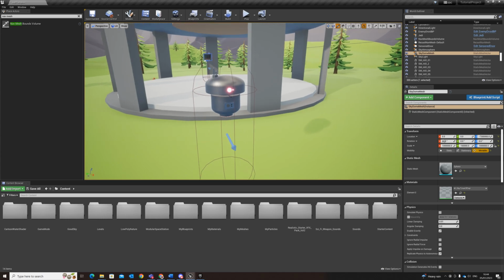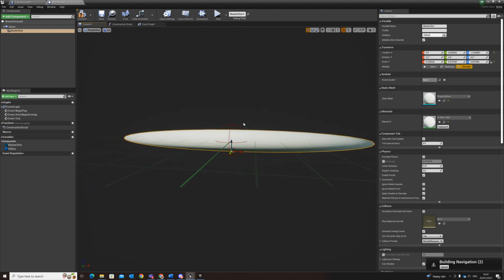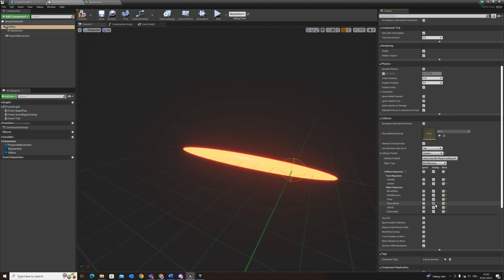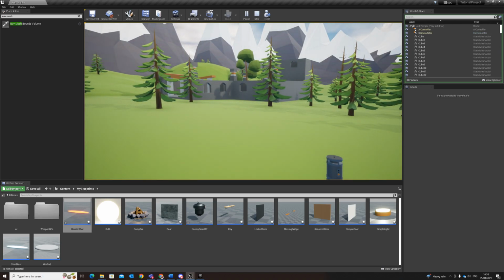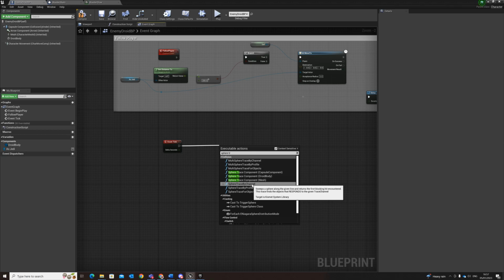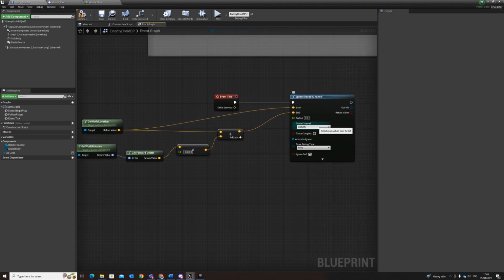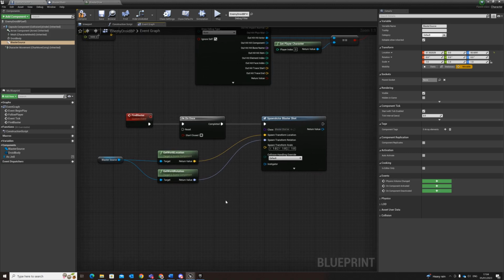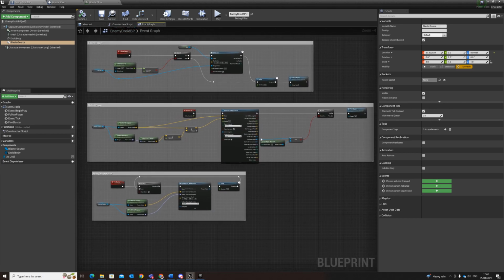Unreal Combat Tutorial 6: Enemy Firing